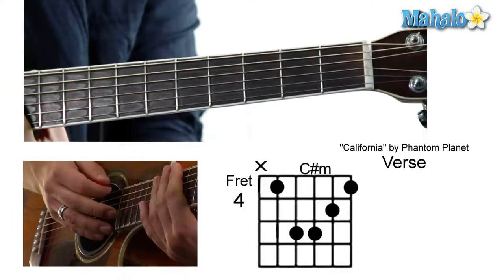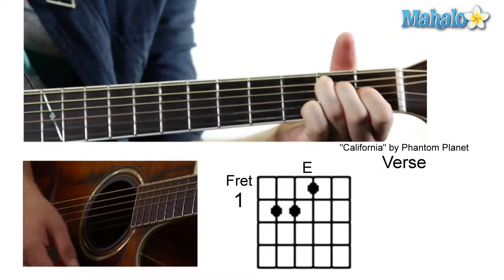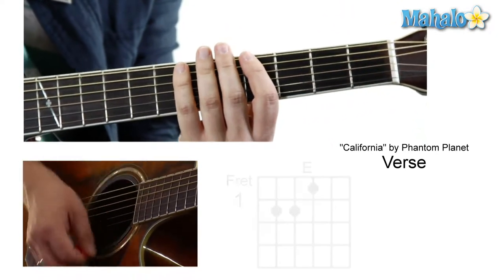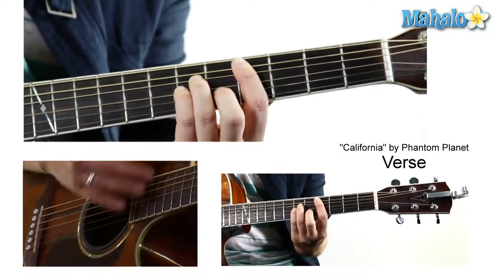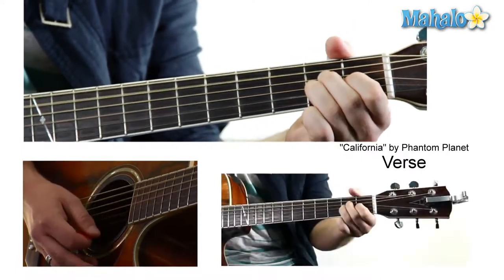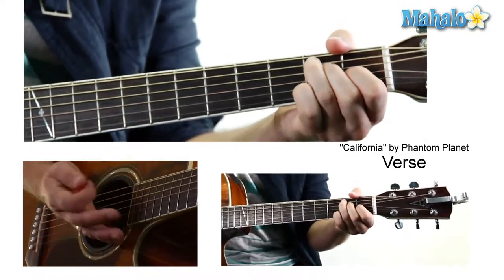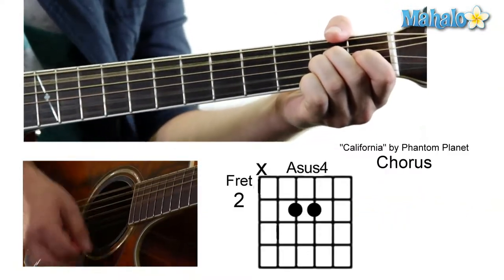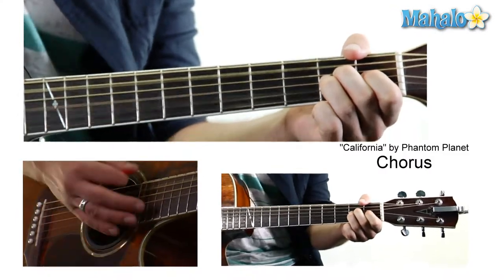How to Play "California" by Phantom Planet on Guitar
How to Play "Where Is The Love" by the Black Eyed Peas